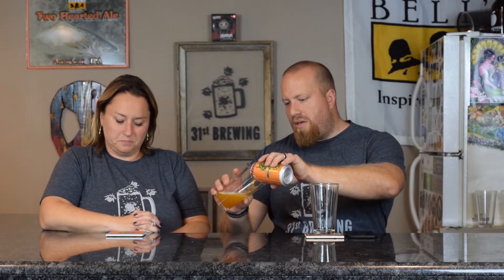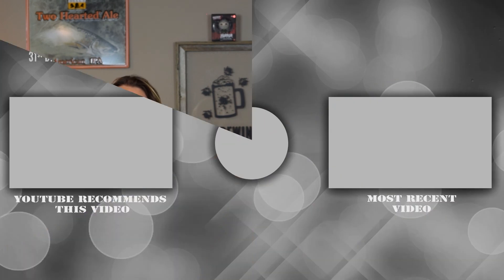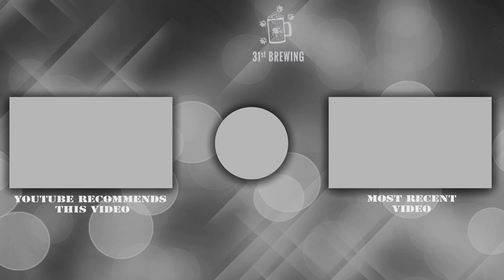Deschutes Brewery Fresh Haze IPA Craft Beer Review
Deschutes Brewery Fresh Haze IPA is today's craft beer review. Fresh Haze IPA is a hazy twist on your main squeeze. This craft beer is using Madarina, Amarillo and Simcoe hops. Fresh Haze is a 6.5% ABV and 45 IBUs craft beer. In this beer review, we will review the color, smell, and taste of this craft beer. If you are looking for the next craft beer to try you are in the right place.